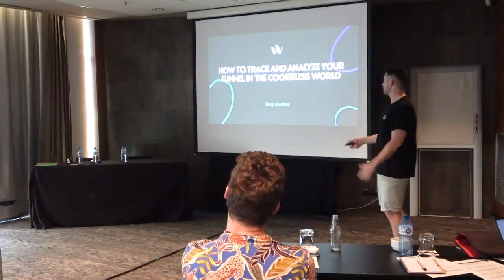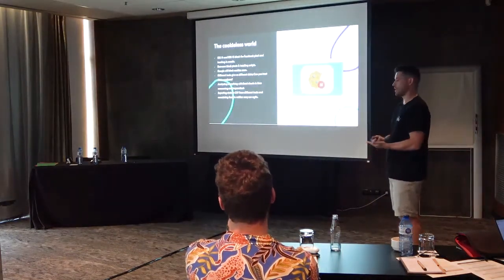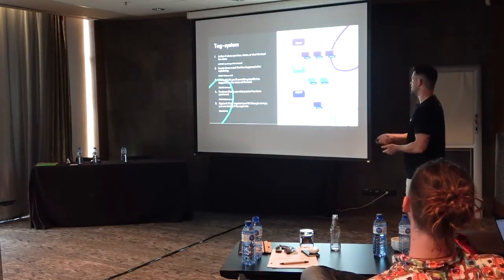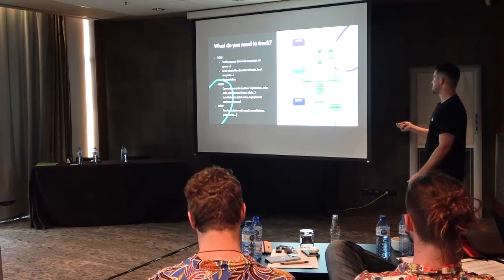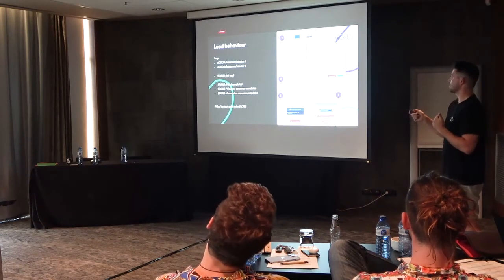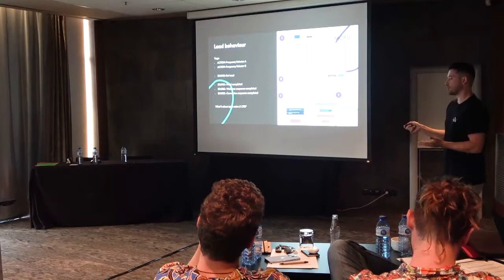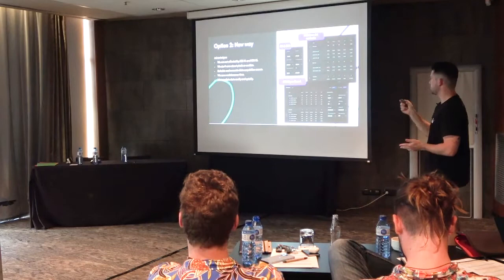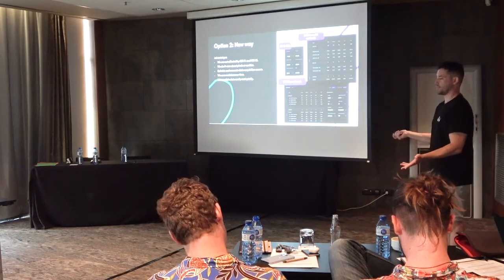Analyze your Funnel in the Cookieless World: Benji Martínez [Barcelona 2022]